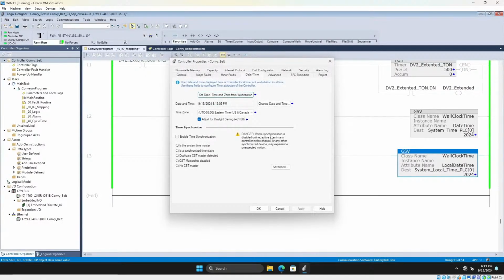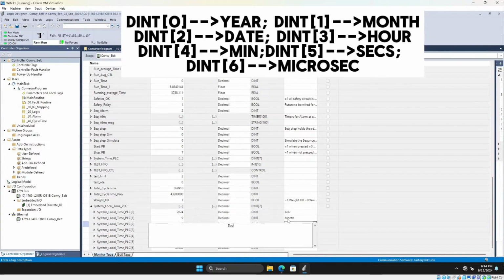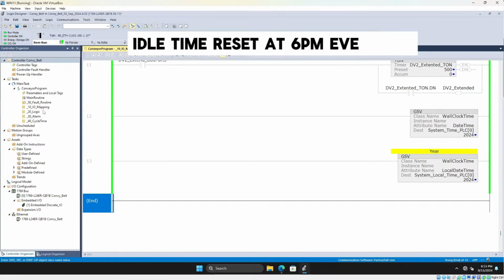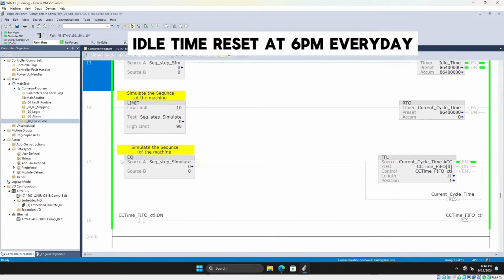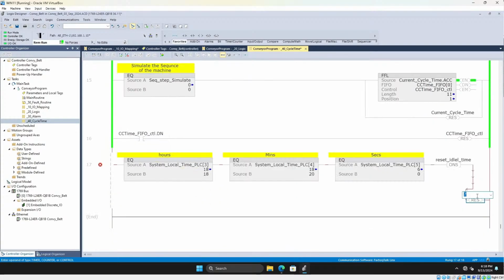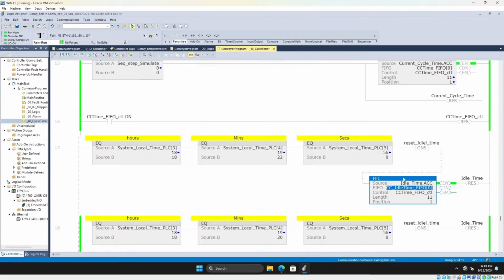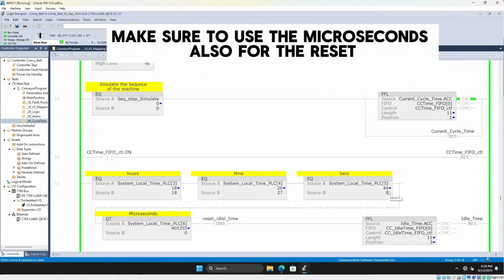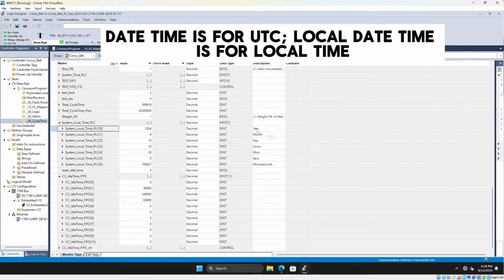Master the application of Studio5000 Get System Value Date and Time